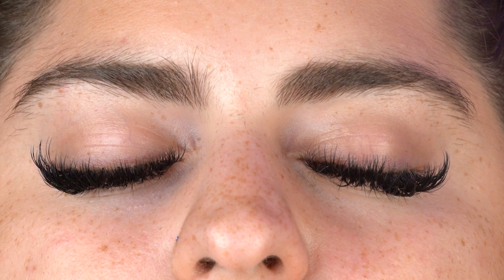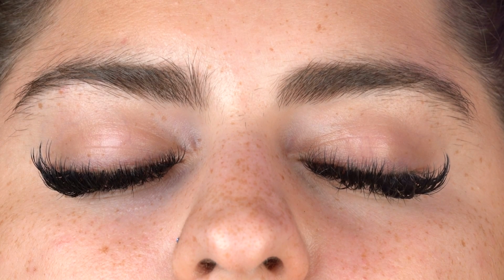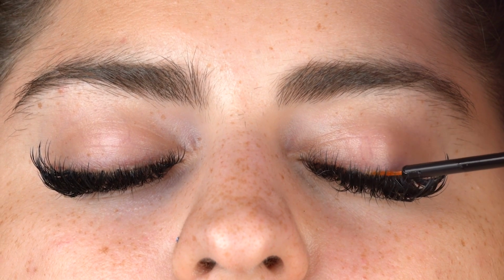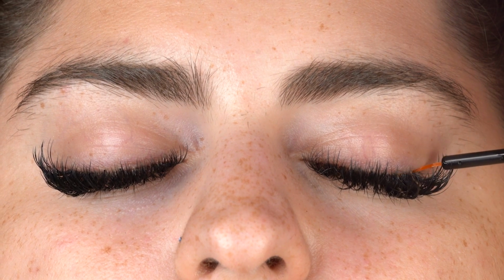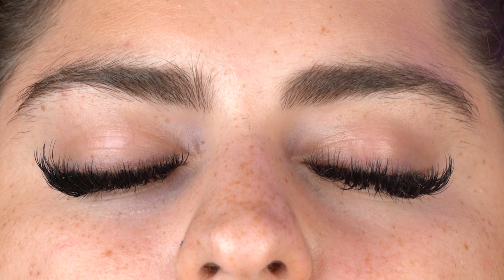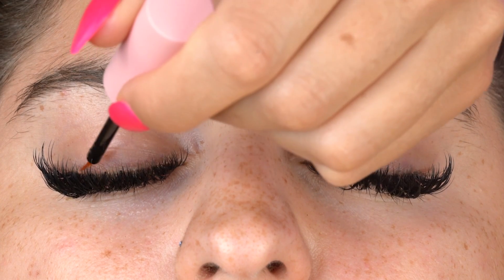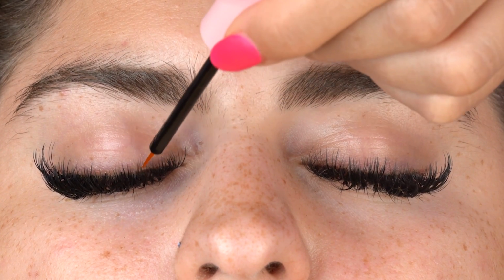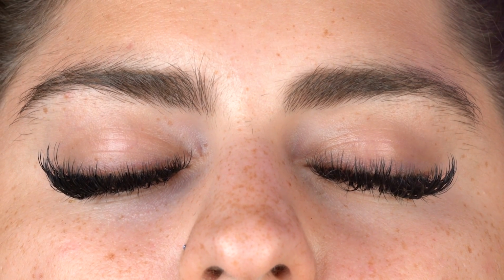How to Grow Longer and Thicker Eyelashes - Lash Serum 101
Clients in need of a lash break, or lash artists wanting an alternative for all natural lash clients can use this lash serum. This serum is a super fast way to grow out your lashes and get them to be longer, thicker and healthier lashes. So what are we waiting for, lets get growing!

To Buy LivBay Supplies on Amazon

Lash Start Kit(Beginner’s Bundle)

***Glues***
LivBay Lash - Itty Bitty Committee
3 ML Clear Glue
5 ML Mega Bond, Oil Resistant
3 ML Original Mini Black Glue
3 ML Original Mini White Glue
5 ML Magnetic Vibe Glue
30 ML Climax Bond XL Edition

***0.03 Mega Mixed Tray***
C Curl
CC Curl
D Curl
DD Curl
L Curl

***0.05 Volume Mixed Tray***
B Curl
C Curl
CC Curl
D Curl
DD Curl
J Curl
L Curl

***0.15 Classic Mixed Tray***
C Curl
CC Curl
D Curl

***0.18 Classic Mixed Tray***
C Curl
CC Curl
D Curl

***0.05 Easy Fan Mega Lashes - C Curl***
Length 8
Length 9
Length 10
Length 11
Length 12
Length 13
Length 14
Length 15
Length 16
Length 17
Length 18

***0.05 Easy Fan Mega Lashes - D Curl***
Length 8
Length 9
Length 10
Length 11
Length 12
Length 13
Length 14
Length 15
Length 16
Length 17
Length 18

***0.03 Easy Fan Volume Lashes - C Curl***
Length 9
Length 10
Length 11
Length 12
Length 13
Length 14
Length 15
Length 16
Length 17
Length 18

***0.03 Easy Fan Volume Lashes - D Curl***
Length 9
Length 10
Length 11
Length 12
Length 13
Length 14
Length 15
Length 16
Length 17
Length 18

***Tweezers***
Tweezer Bundle(3 Pack)
Baby Girl Tweezer (Curved Tip)
Blue Magic Mike Tweezer(For Volume Lashes)
Curvy Babe Tweezer(For Isolation)
Vegas Knights(For Mega Volume Lashes)
Rainbow Baby(For Volume Lashes)
That Good Good(Boot Tweezer)

***Accessories & Tools***
LED Magnifier Lamp Desk Clamp
Swivel Stool
Portable Massage Bed
Bladeless Kitty Fan
Lash Bath - Foaming Cleanser(Oil-Free)
LivBay Lash - Cream Remover
Brow Lamination Kit by LivBay

LivBay Lash sells the best lash supplies at value prices. With thousands of lash artists using their lash extension products, they have become an asset to any beginner lash tech or season lash salon owner. From their lash tweezers to premium lash glues to their cutting-edge curing agents that increase lash retention, LivBay Lash has products to take you to the next level.Thanks for checking us out!